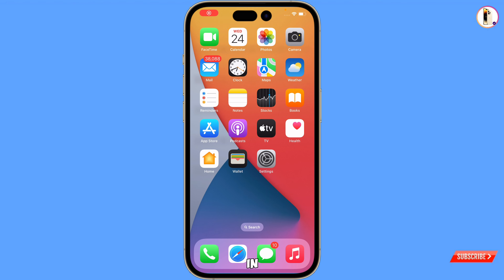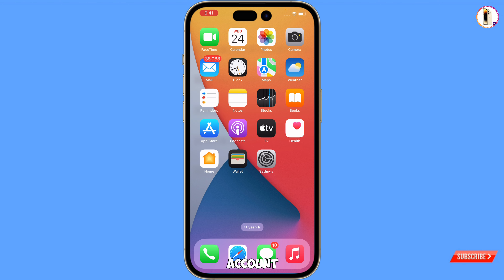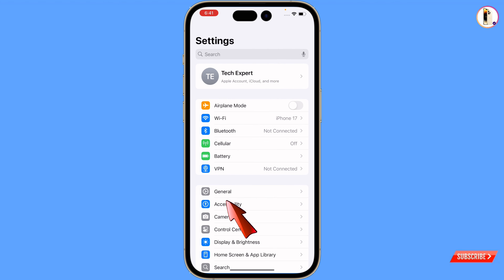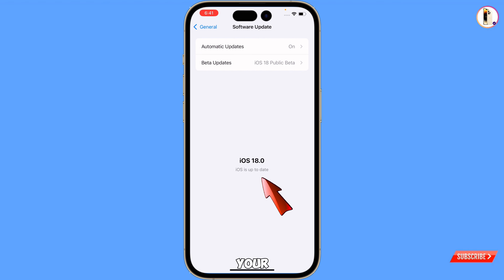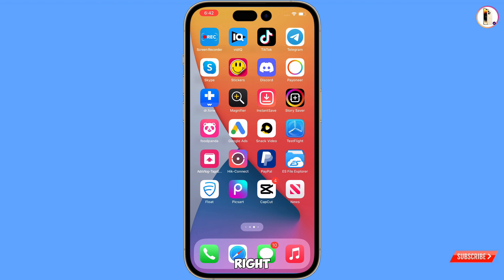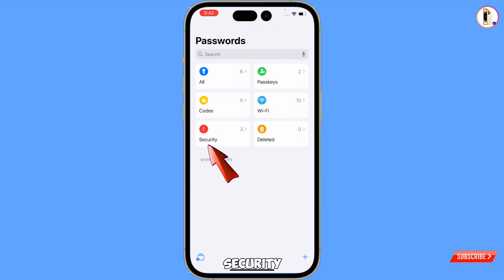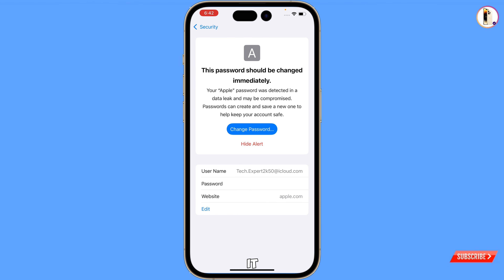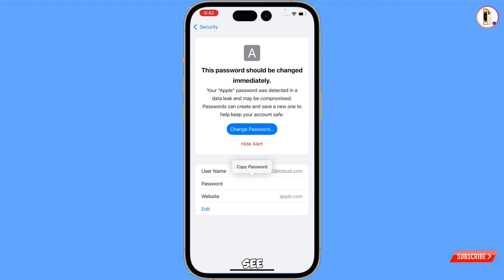How To See Apple Account Password 2024 || Apple Account Recovery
In this video we’re going to show How To See Apple Account Password 2024. Apple Account Recovery without phone number and recovery email.

how to view saved passwords on your iPhone,view
Apple Account passwords iPhone,iPhone Paradise ,How can I see
Apple
Account password in iPhone?,how do i find my Apple Account passwords?,passwords,
Apple Account passwords,see all your
Apple
accounts asswords iPhone,see your
Apple
id passwords,see,view,saved passwords on iPhone phone,saved,iPhone,ios18,iOS 18 update ,view saved passwords in iOS 18,password,how to find saved passwords on iPhone,How to know all password
Apple
account in your iPhone

00:00 Intro
00:05 How To See Apple Account Password 2024 || Apple Account Recovery

IPHONE PARADISE

🤞🏻KEEP SUPPORTING